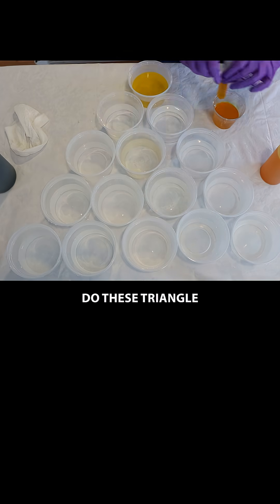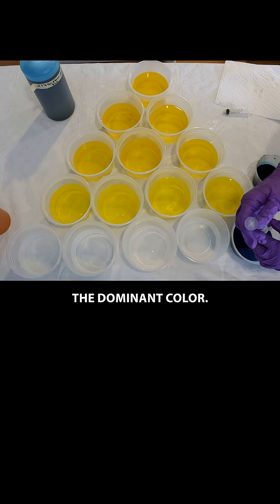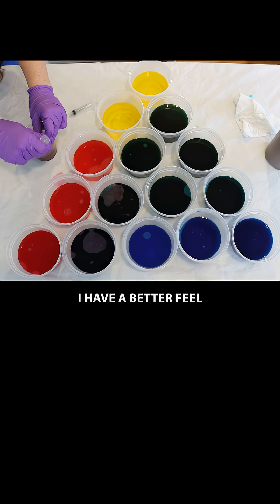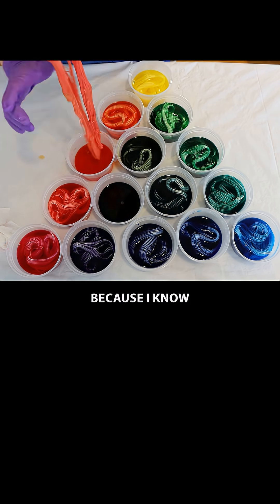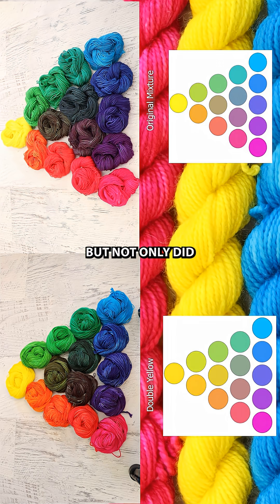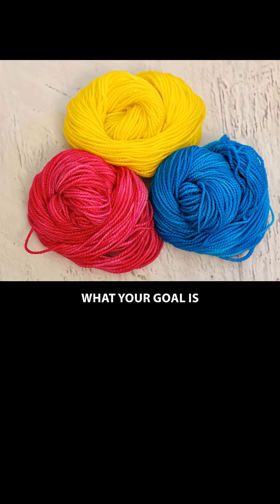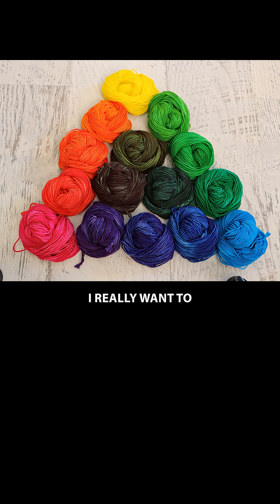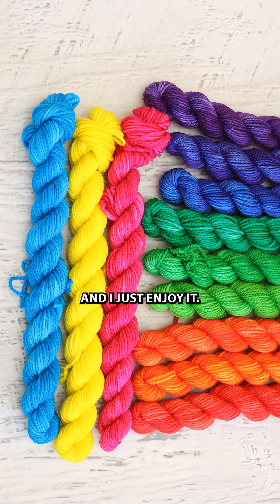Mixing Primary Colors; Triangle Color Mixing Exercise with Double Yellow